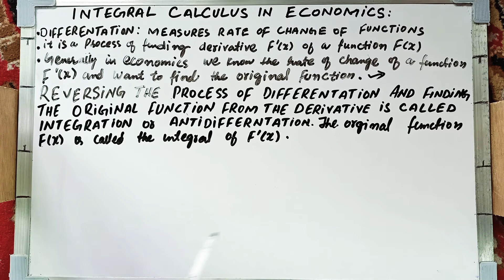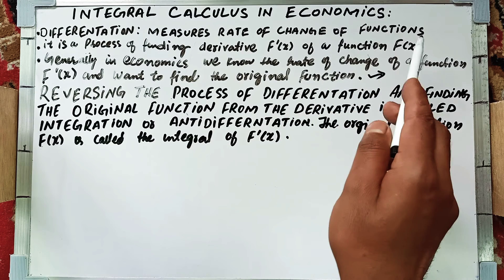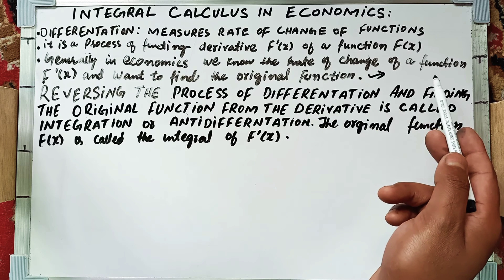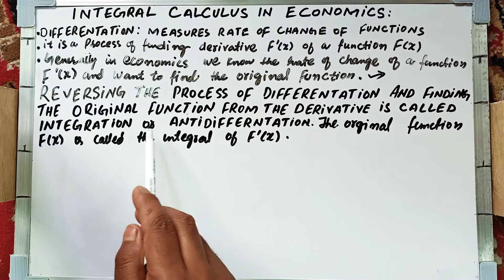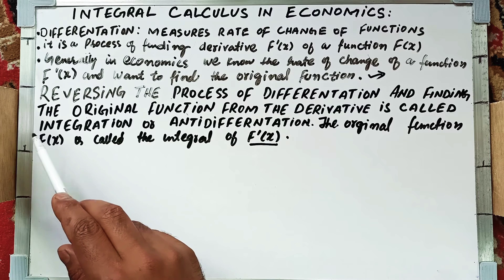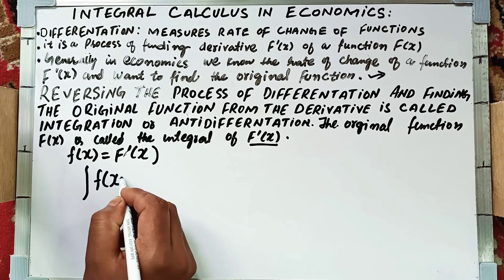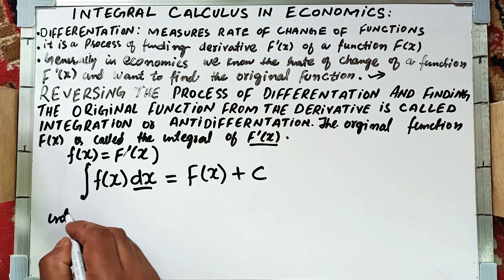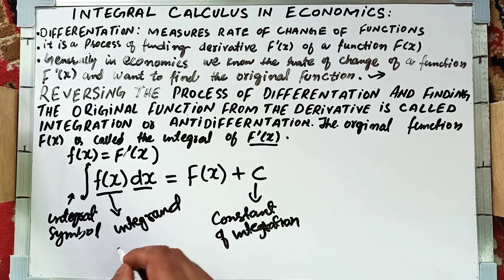Integral Calculus In Economics . Introductory video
in this video will  start a new chapter that is integral Calculus.
in earlier videos/Chapter we explained  differential calculus which measures the rate of change of functions

but in economics , however,  we know the rate of change of a function and we want to find the original function

reversing the process of differentiation and finding the original function from the derivative is called integration or antidifferentiation

the original function is called integral or antiderivative.

applications of integral Calculus in Economics will be explained in subsequent videos